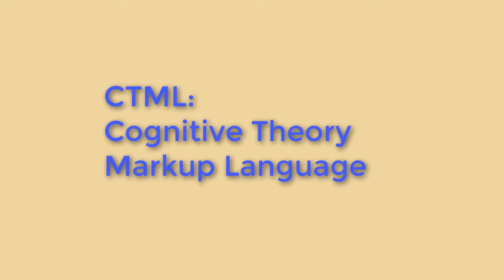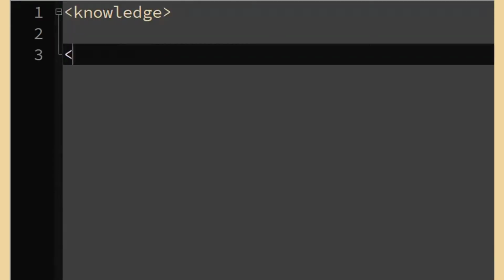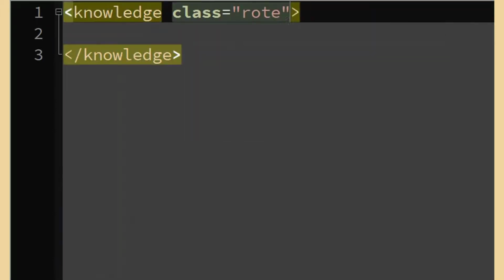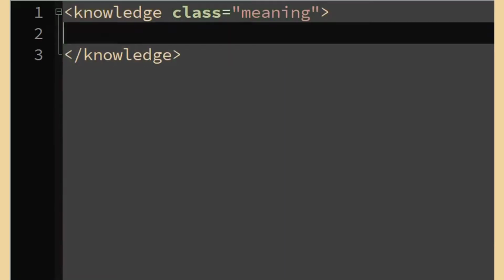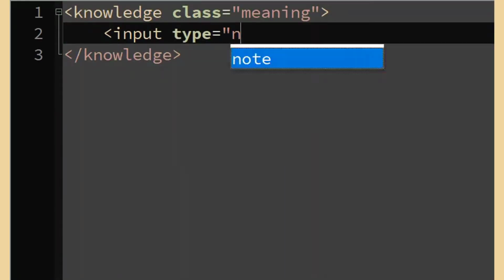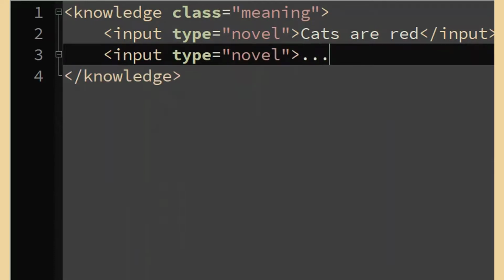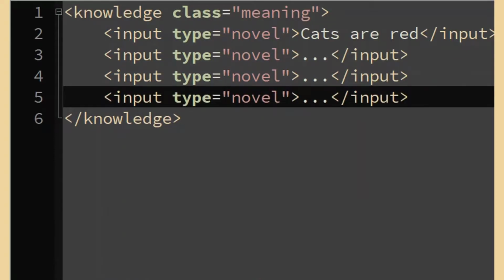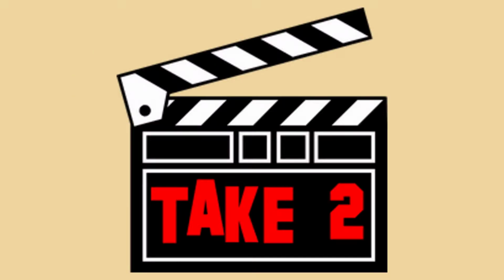Cognition Theories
Cognitive Load Theory; Cognitive Theory for Multimedia Learning.  Mayer, Paas, Sweller.